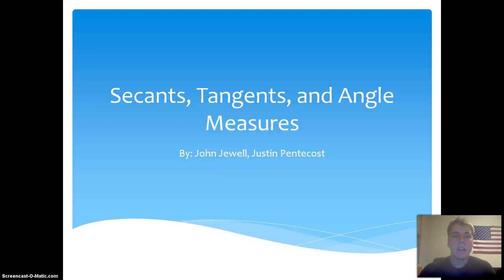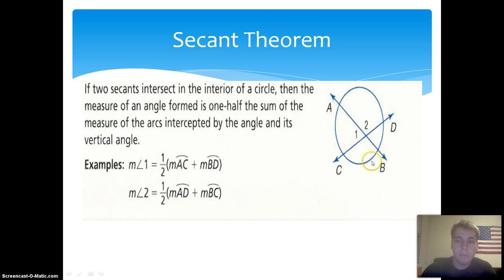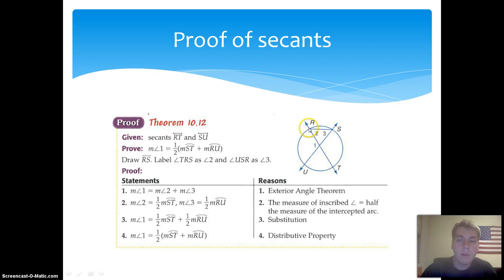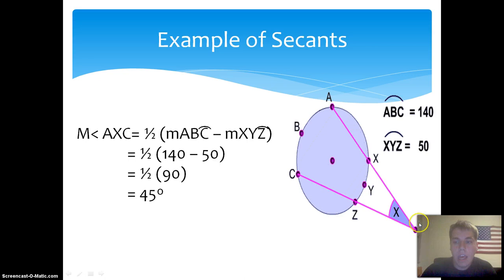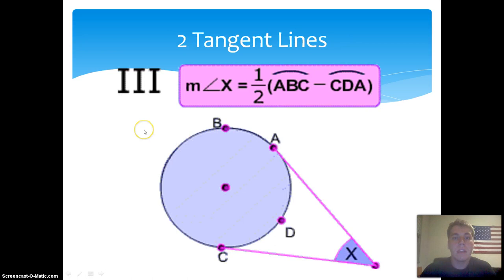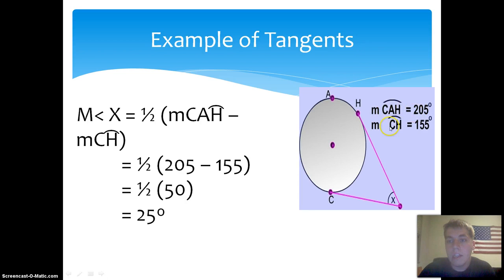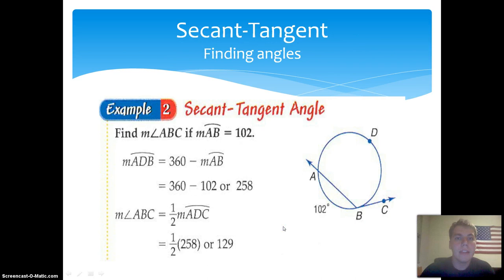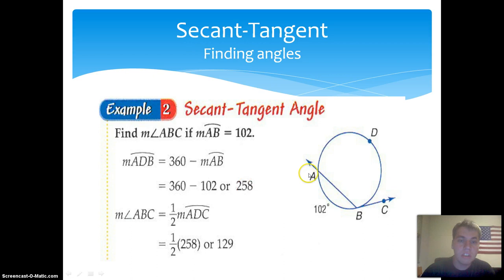Flipped Classroom Video